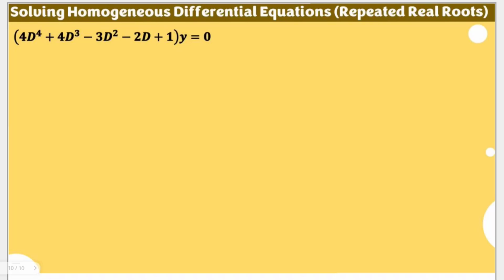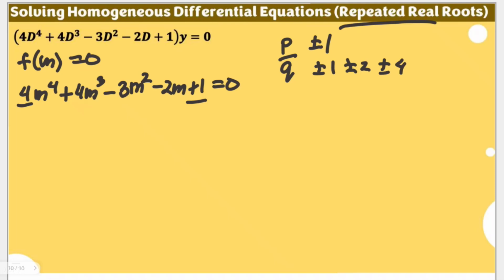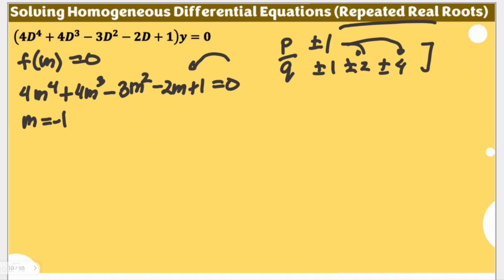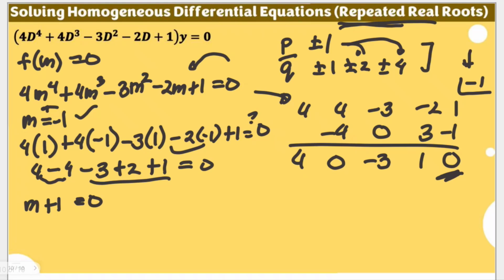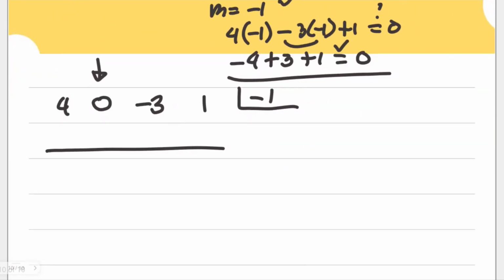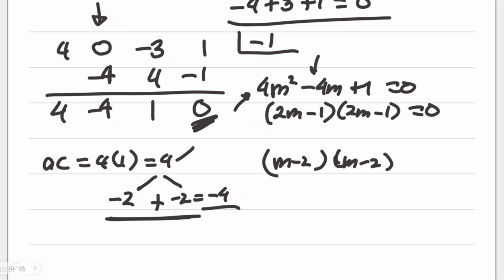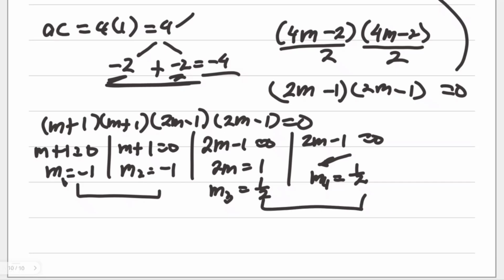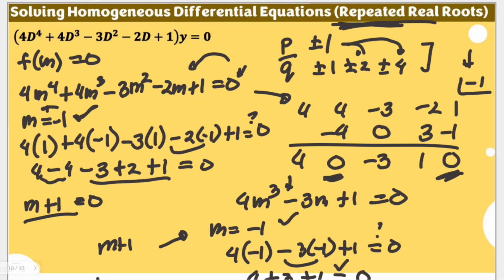Solving Higher-Order Homogeneous Differential Equations (RepeatedRealRoots)4 ||DifferentialEquations